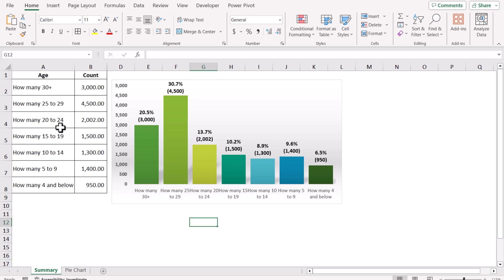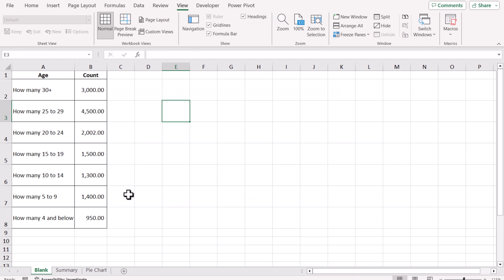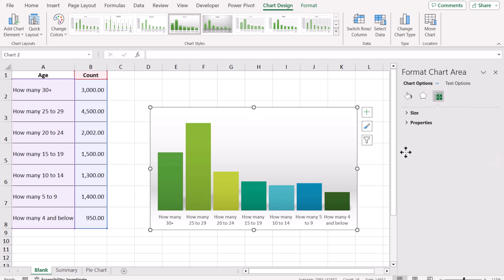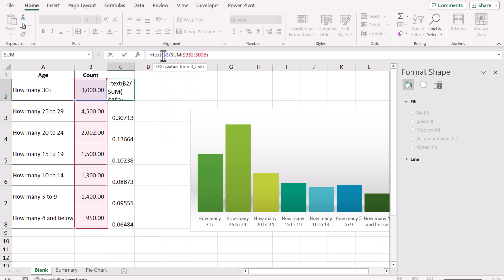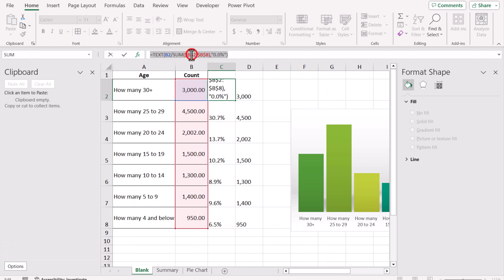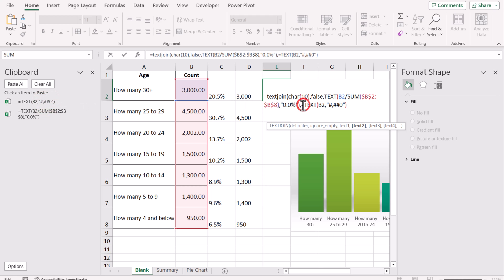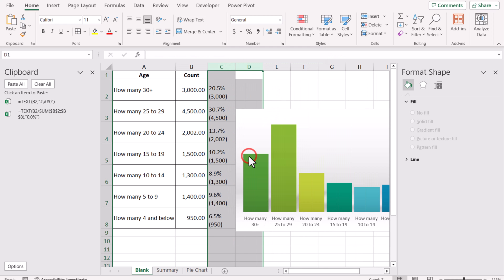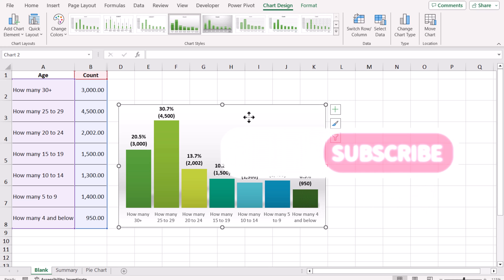Display Both Percentage % & Value in Excel Column Charts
📊 Master Excel Charts: Display Percentage % and Value in Column Charts! 📈

🔥 Unlock the power of Excel charts with this step-by-step tutorial! Learn how to showcase both percentage % and value labels in your column charts effortlessly. Perfect for beginners and Excel enthusiasts!

✅ Chart Customization
✅ Data Visualization
✅ Easy Excel Hacks

🚀 In this video, you'll discover:
✅ How to create a stunning Column Chart in Excel.
✅ Simple steps to add both Percentage % and Value labels to your chart.
✅ Tips for formatting and customizing data labels for clarity.
✅ Real-world examples to enhance your data visualization skills.
📌 Timestamps:

00:00 - Why we need Dual Data Lable Column Chart
0:38 - Creating basic Chart
01:21 - Calculating % for Column Chart in Excel
02:18 - Formatting Value using Text Function Excel
02:41 - ClipBoarad In Excel to Save formul
02:53 - TextJoin function real save

🔗 Download the Excel File Used in this Tutorial:
[Link to Download]